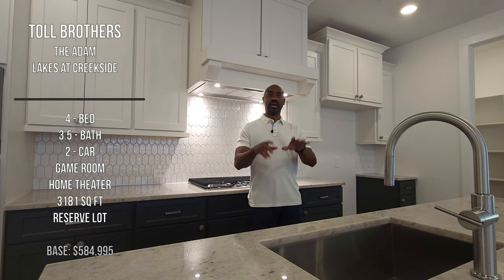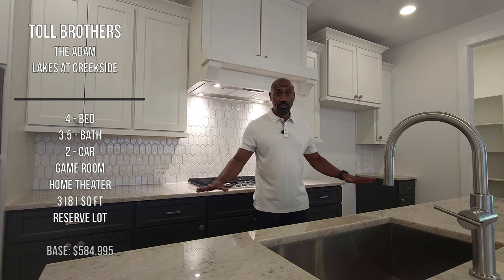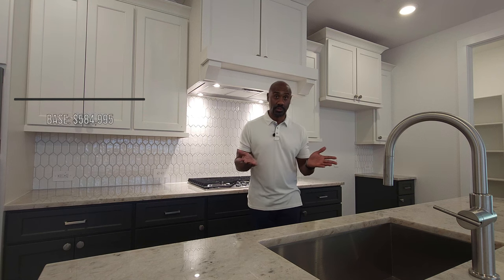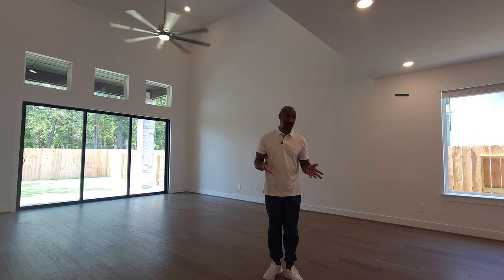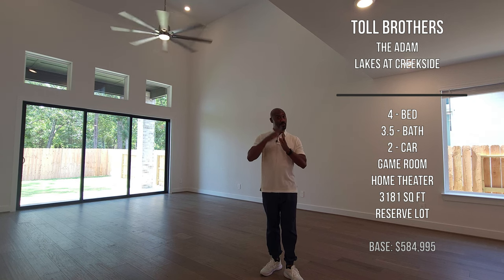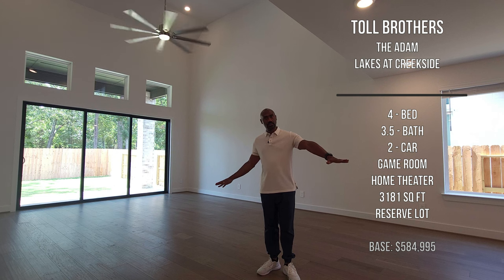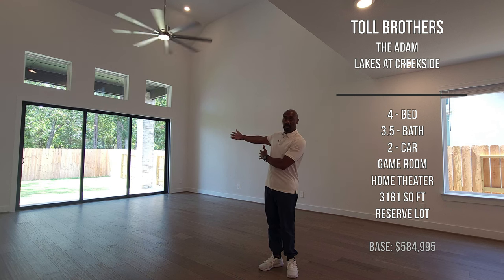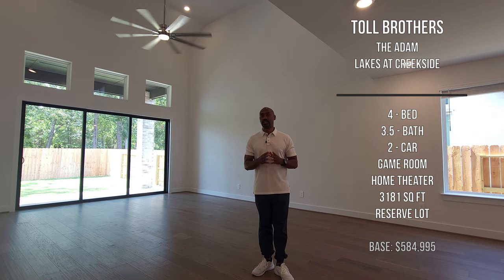Toll Brothers | The Adam | SOLD!!!! | Base: $584,995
Taking the first walk-through of my clients Adam by Toll Brothers!
👇More Details Below in Description Box👇

I'm very happy for my client, and she wanted to share her excitement for the purchase of her new dream home by Toll Brothers.

This elegant home by Toll Brothers has four bedrooms, three and a half bathrooms, two car garage, game room, 3181 square feet and rests on a nice, large reserve lot in the beautiful community of Lakes at Creekside.

FREE STUFF
Your Free Market Report